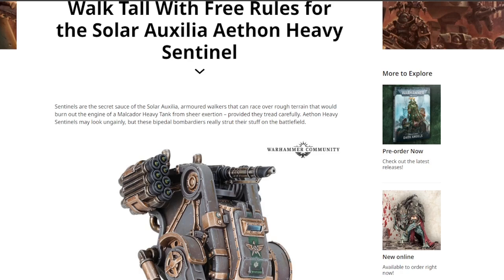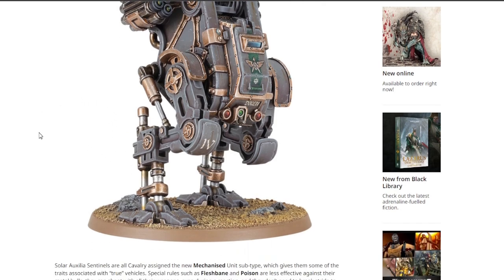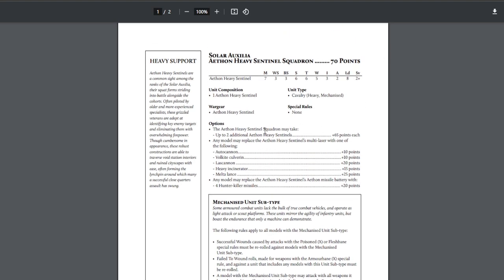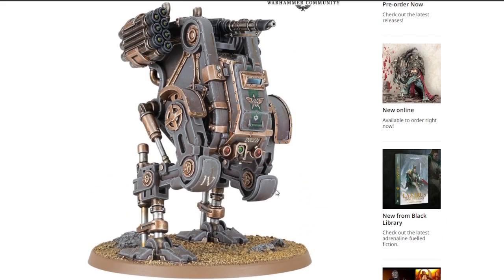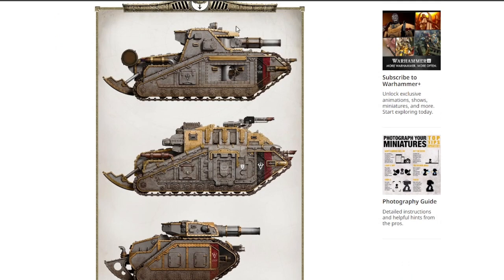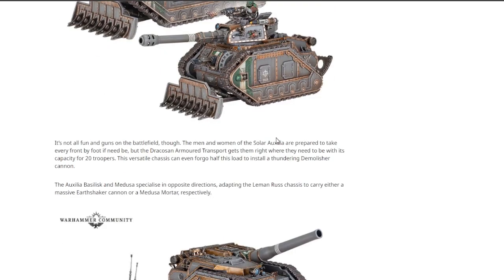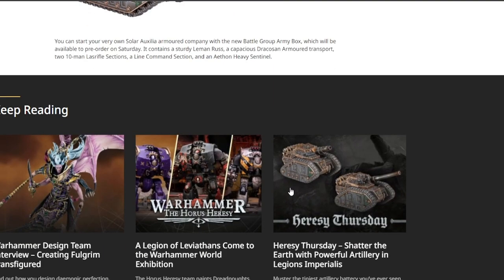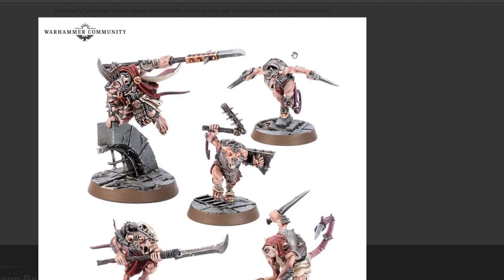Free stuff for Solar Auxilia